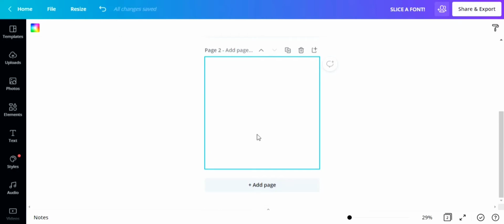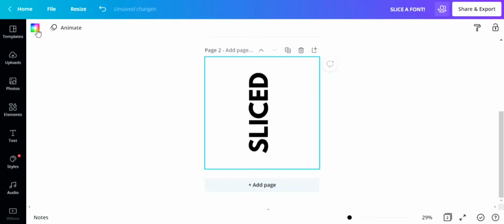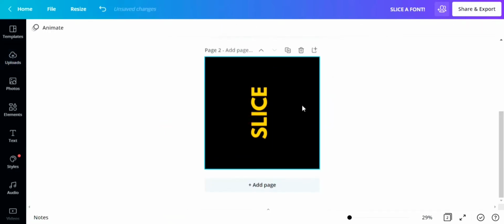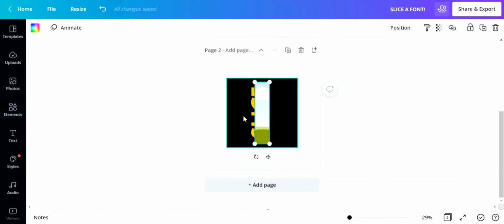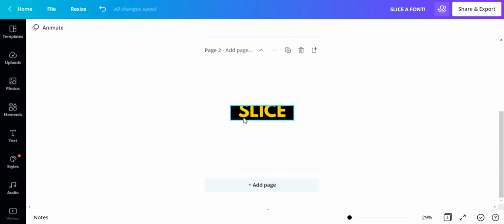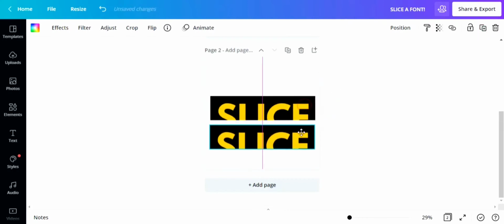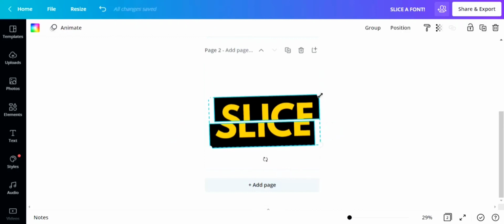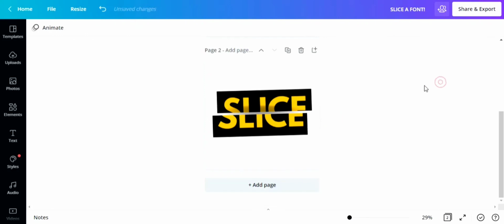Sliced a Font | Canva Design Hacks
We are done slicing a head at Canva - if you still haven't seen it you can check out my Canva Design Hacks playlist. And now we are going to slice a font! If you have done both of this tutorial then I declare you now as a Canva Ninja!

Every week we are posting different Canva and freelancing tips that can help you become a Canva Freelancer, the tutorials are easy to follow and have less cut so you can see all the scene in creating those designs, hit that subscribe button, and ring the bell so you won't miss any videos from us!